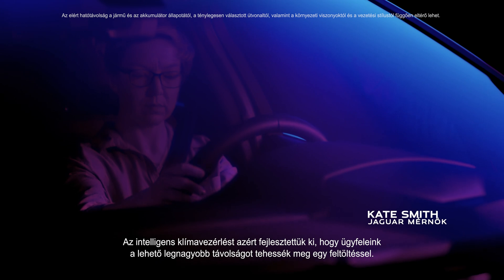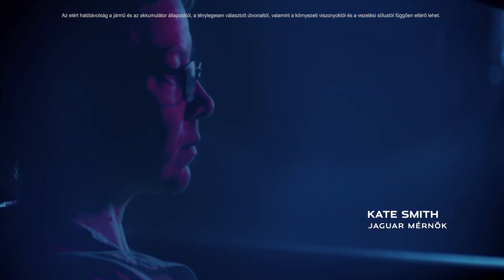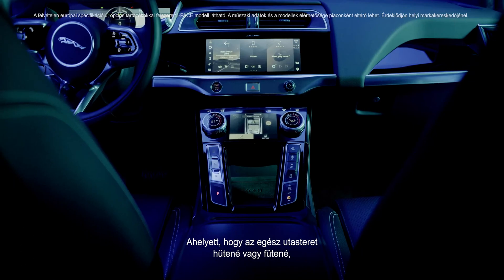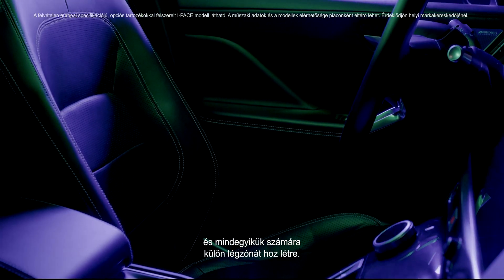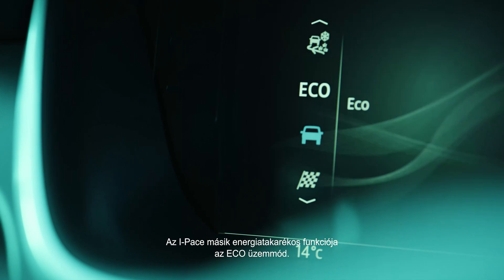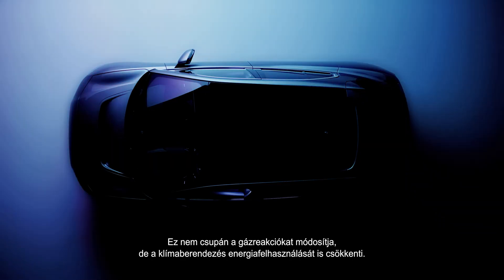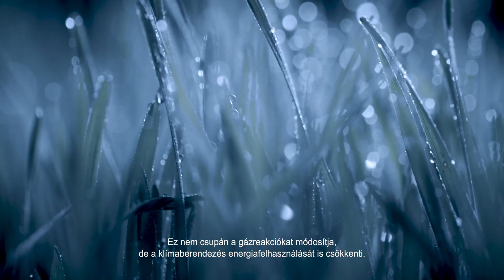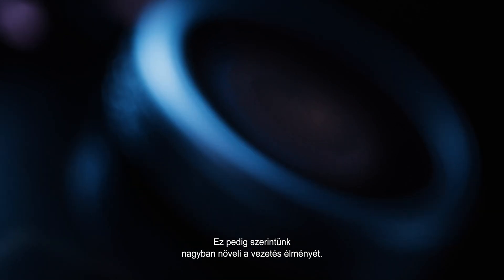Jaguar | Intelligens klímavezérlés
A takarékossági megoldások megálmodásánál elsődleges célunk az volt, hogy a Jaguar IPACE modellel a lehető legnagyobb távot lehessen bejárni egyetlen egy töltéssel.

Az intelligens klímavezérlés lényege, hogy a rendszer különböző érzékelők segítségével az utasok számának megfelelően fűti és hűti az autót. Ennek köszönhetően akár 30%-kal csökkenthető az energiafelhasználás.